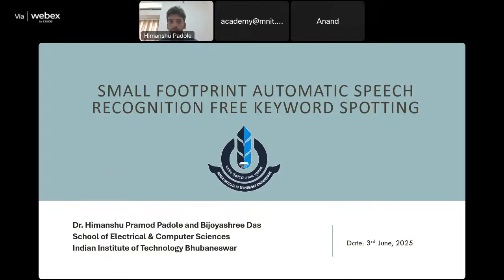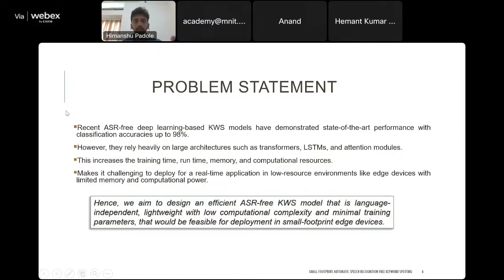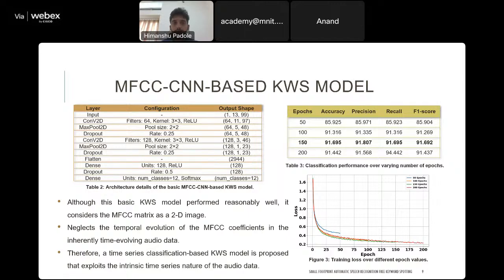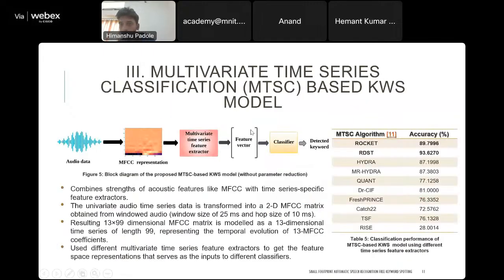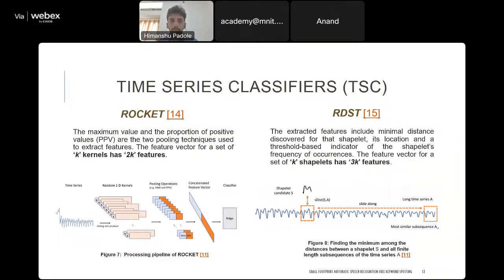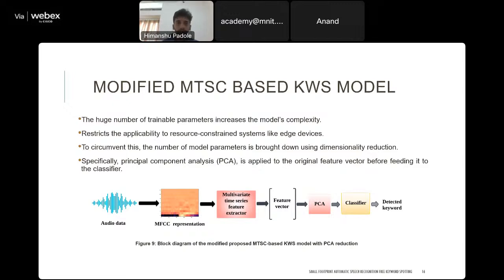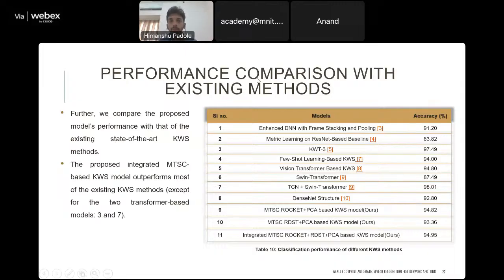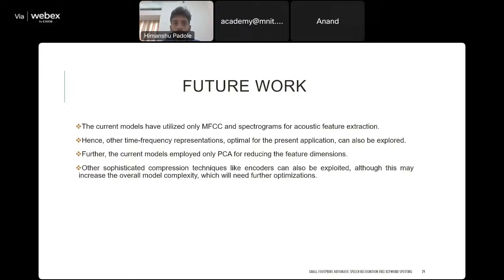Day 9 session 2 Advanced Digital Signal processing